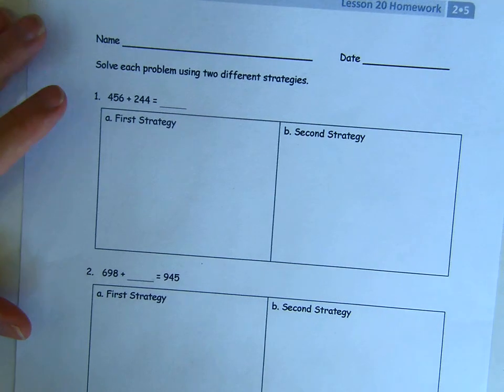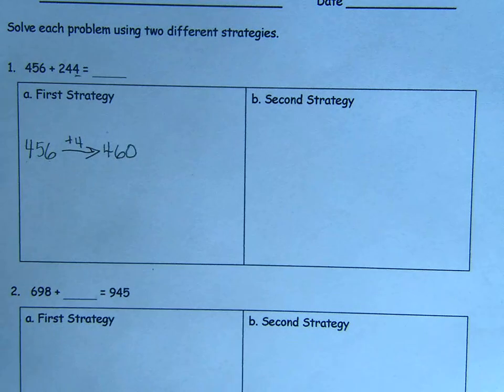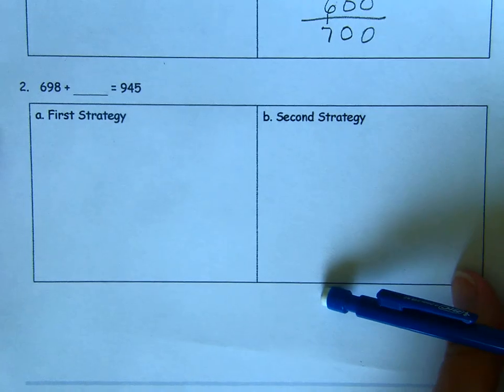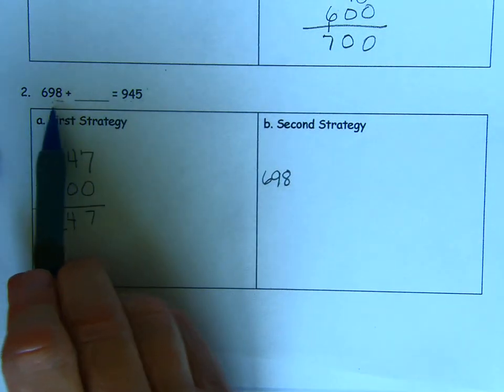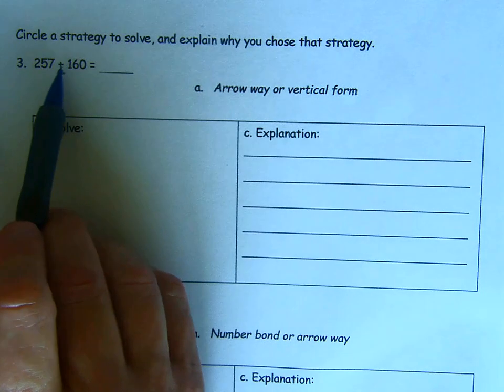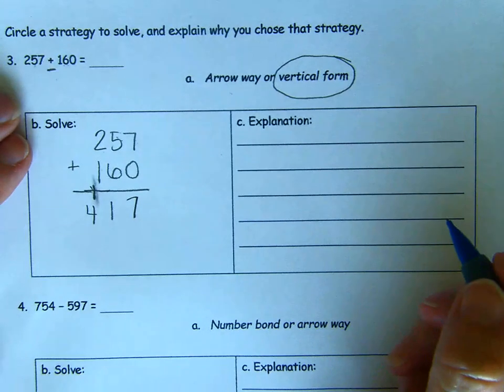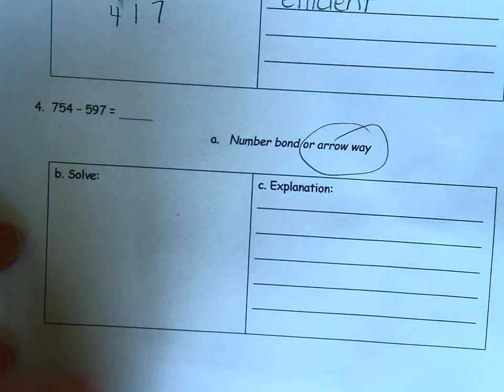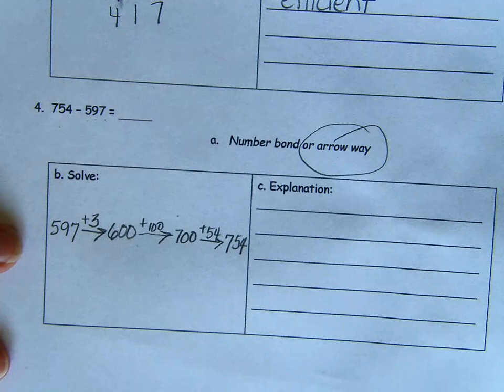math module 5, lesson 20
Using different strategies to add and subtract 3 digit numbers.